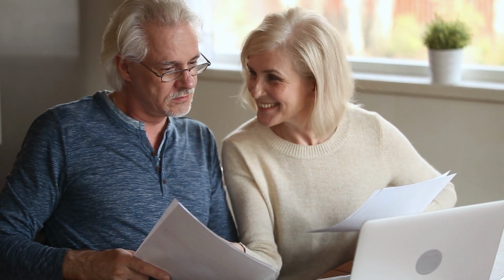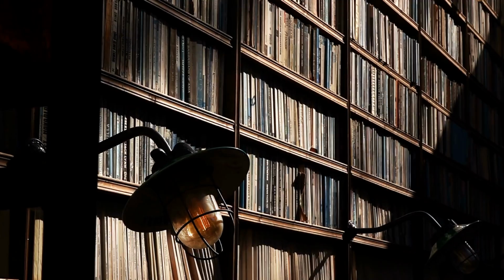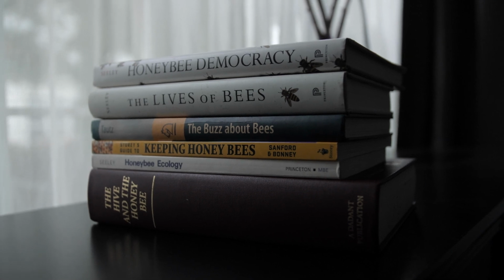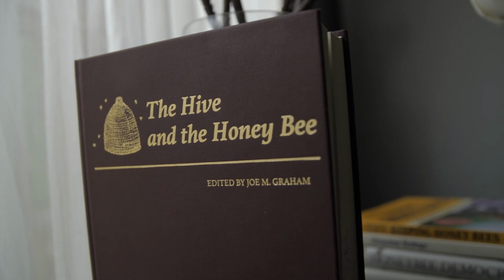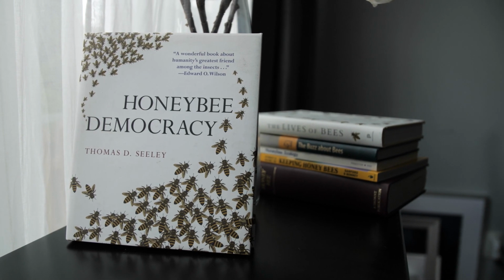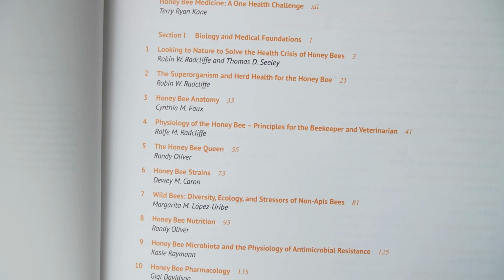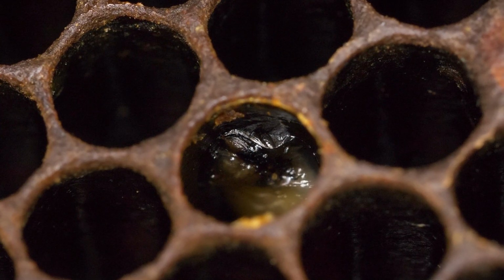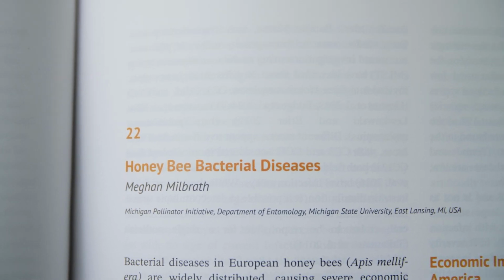Honey bee medicine for veterinary practitioners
The Book
"Honey bee medicine for veterinary practitioners" is a video I made to recommend a great book about honey bee sciences. This book covers most of the fundamental knowledge about Honey Bees and Honey bee sciences for anyone interested to enter in the bee world or someone already in the bee world that needs an extra push with the most updated concepts and ideas on how to keep healthy bees.
Shout out to Dr. Megan Milbrath that wrote a great piece about the bacterial disease of honey bees that many of my followers on YouTube were looking for.
Other videos you might enjoy:
Follow us around:
InsideTheHive.TV   "The Show About Bees"